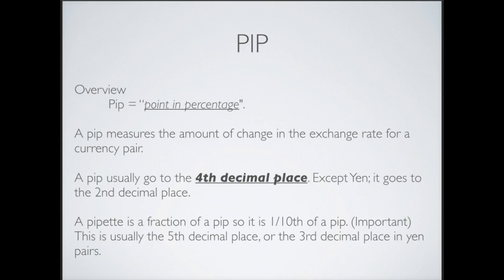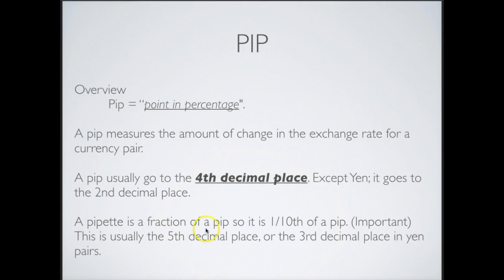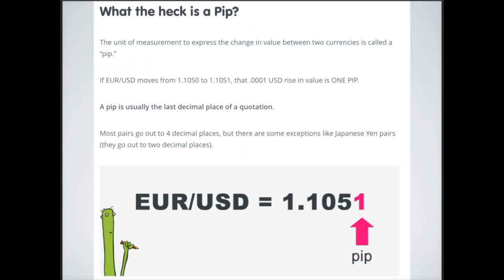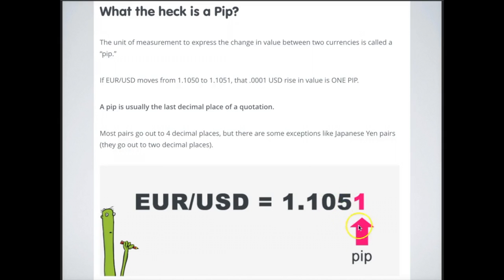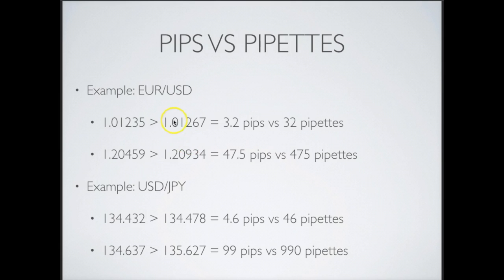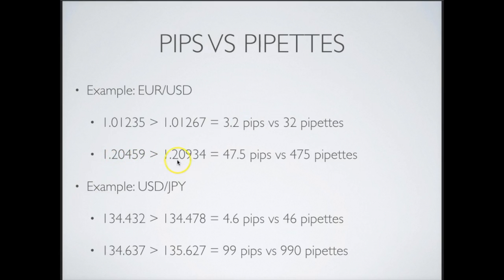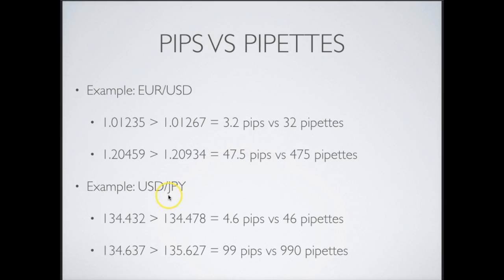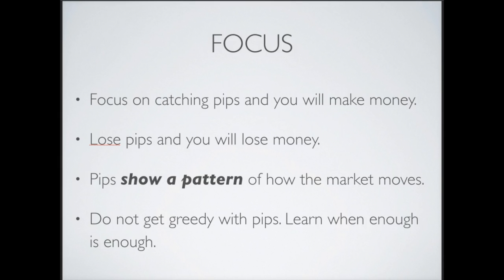Pip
More Information on InvestNUrself.com